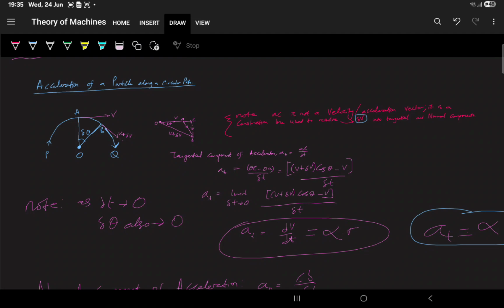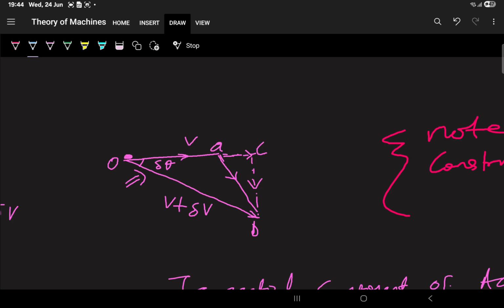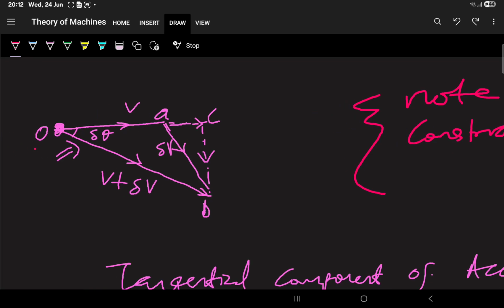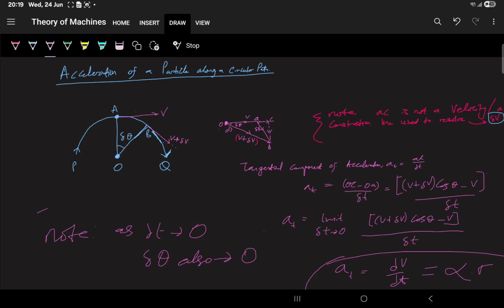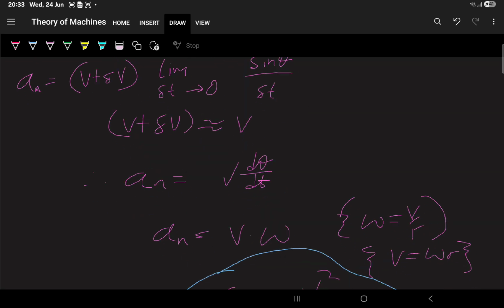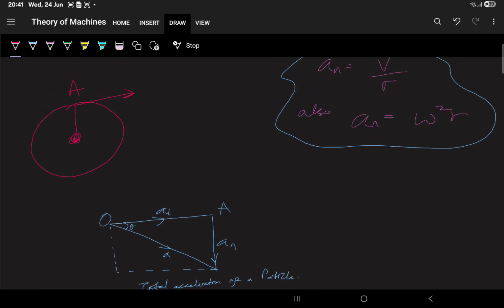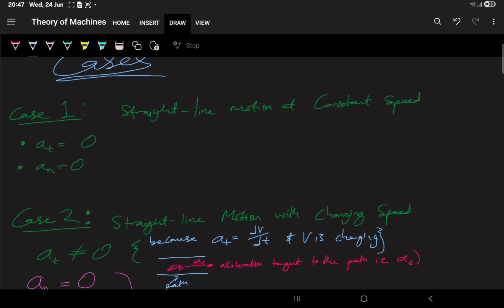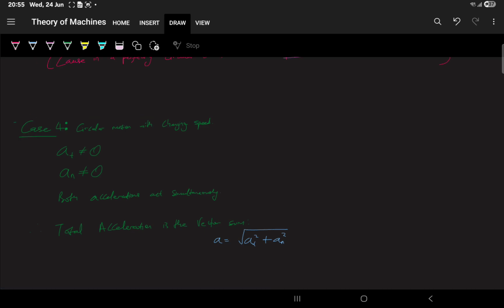ACCELERATION OF A PARTICLE ALONG A CIRCULAR PATH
In this video, an extensive lesson on acceleration along a circular path is covered.